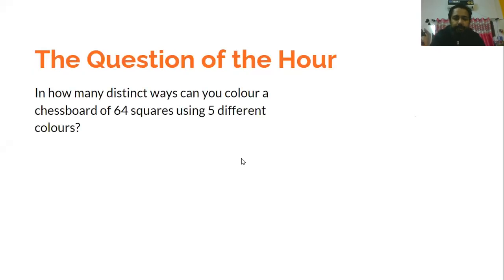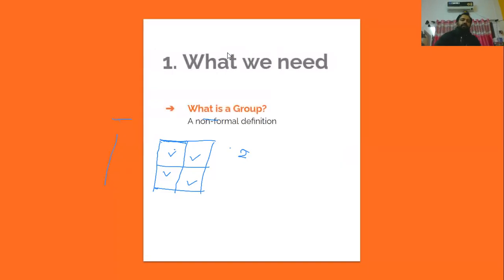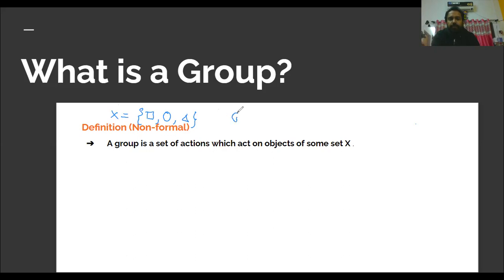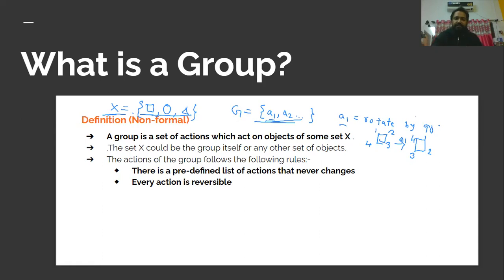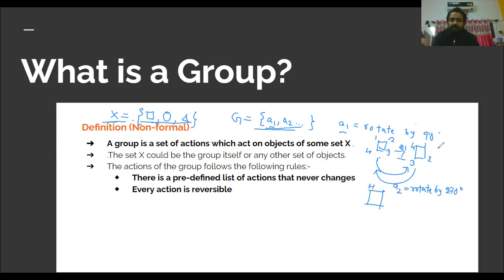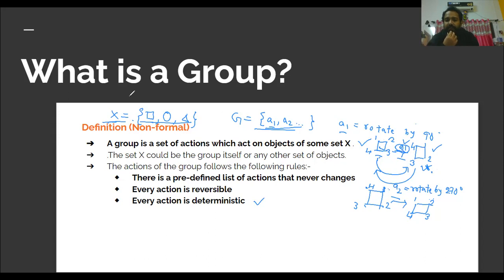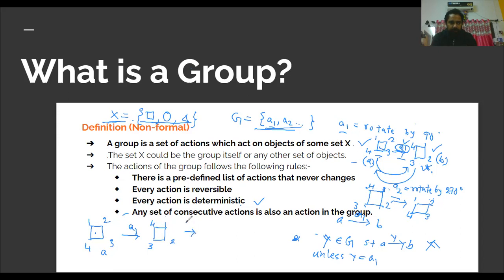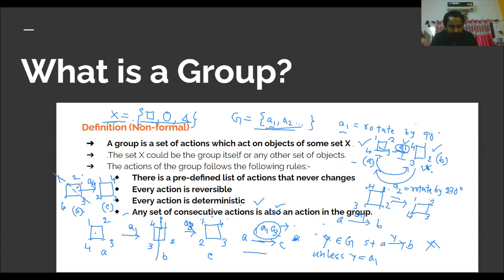Groups and a chessboard problem